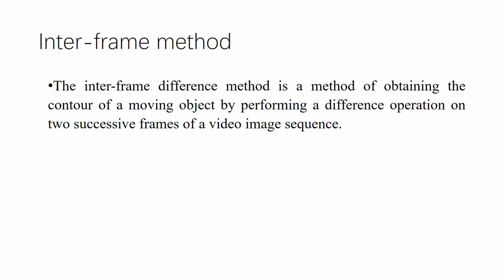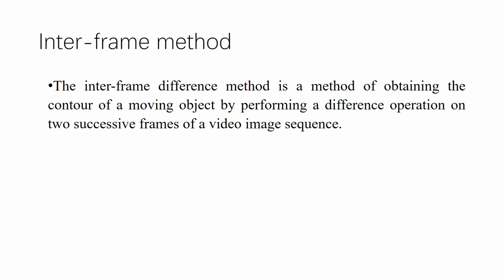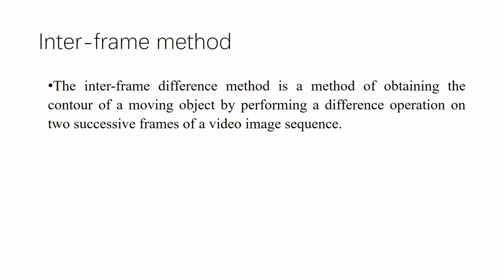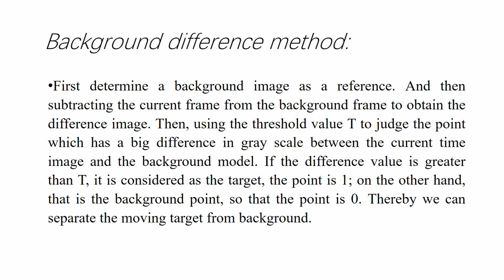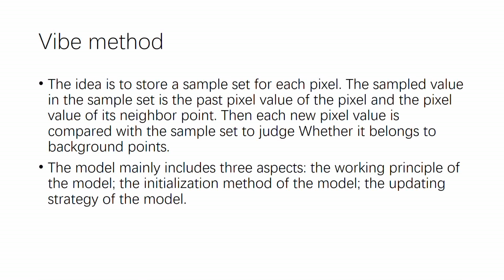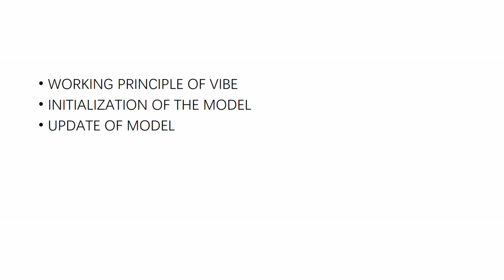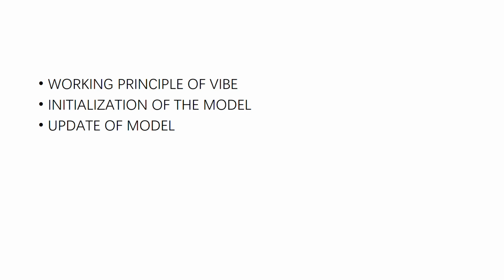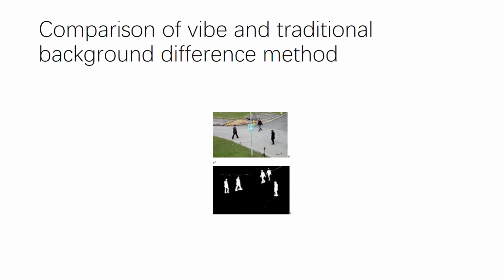EEE 6512 Dakai Li